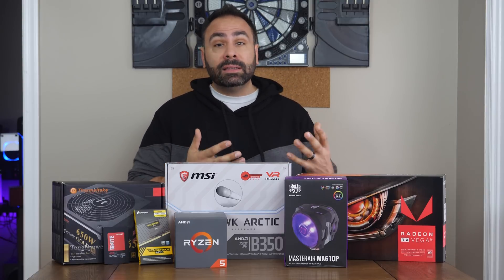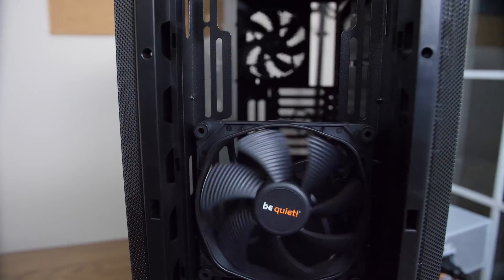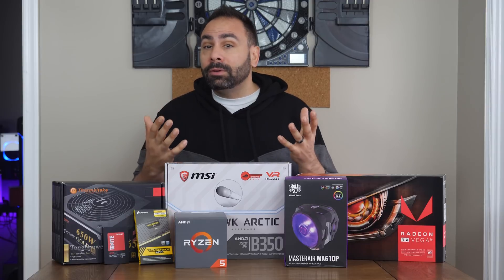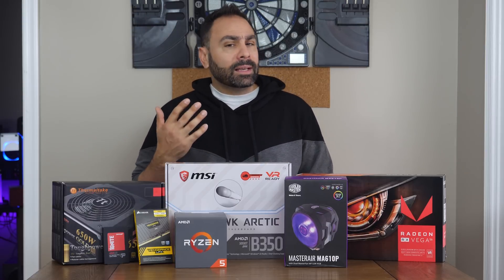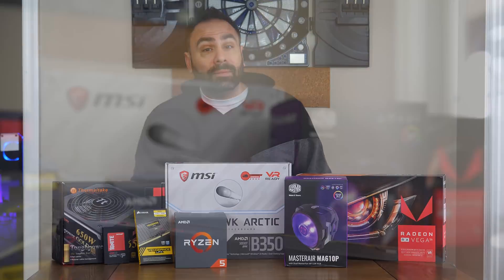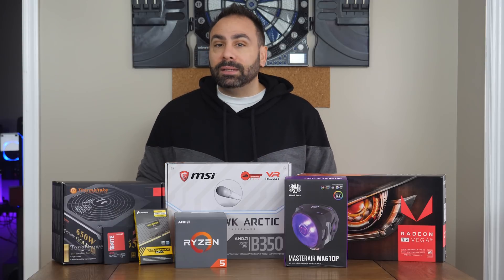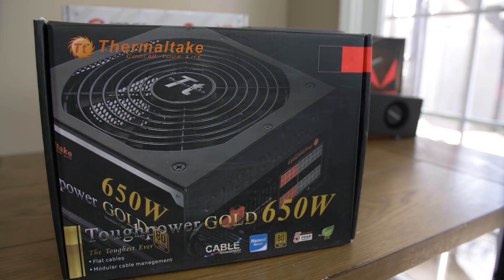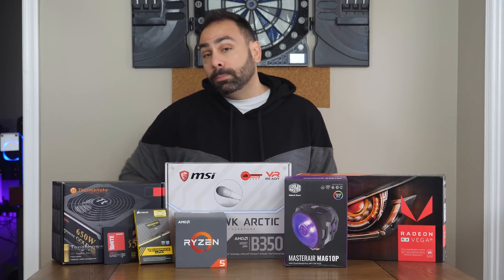Monthly Build Series - November 2017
We go back to Ryzen 5 for our November Build project! Expand for parts links!

Parts used in this build:
Ryzen 5 1600
MSI B350 Tomahawk Arctic
Vega 56 (may be out of stock)
Corsair Vengeance LPX DDR4
Cooler Master MA610P
Patriot Ignite 480GB SSD
Thermaltake 650w PSU
Cooler Master Masterbox Lite 5 RGB

My Gear List:
3Pod Orbit 4 Section Carbon Fiber Tripod